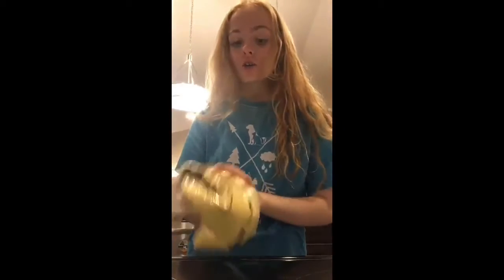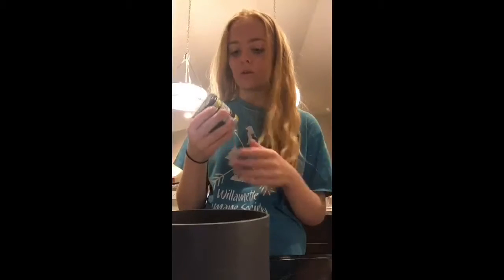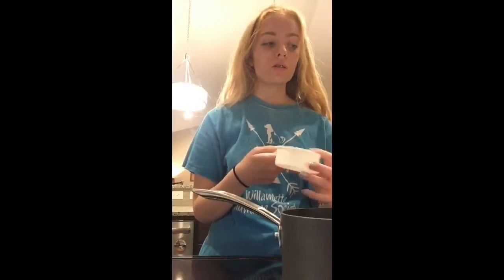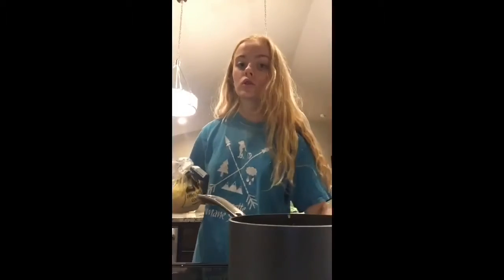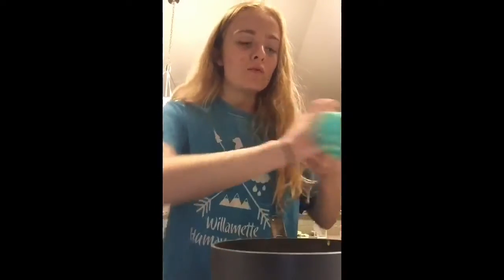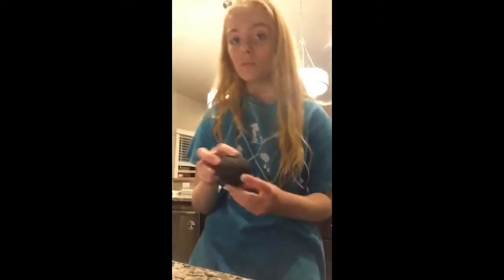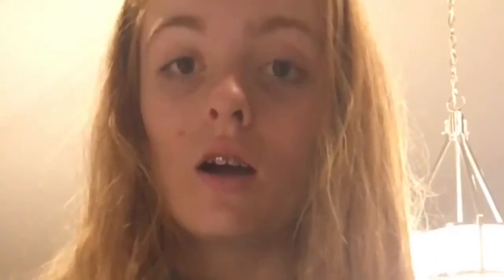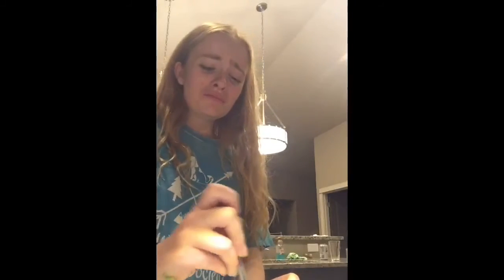Trying to make couscous (Never made couscous before)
Here’s a Chloes kitchen of me trying to make couscous. Watch to see what happens